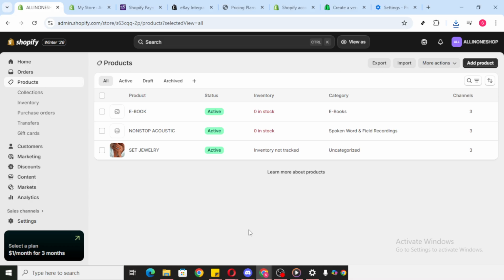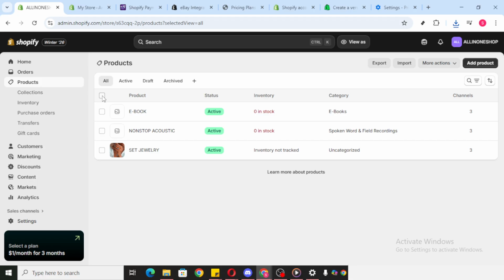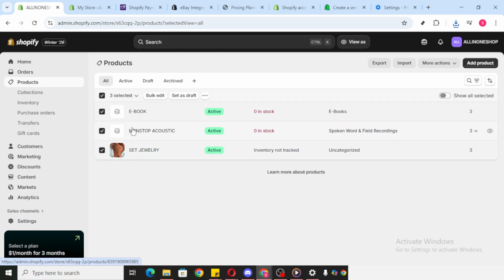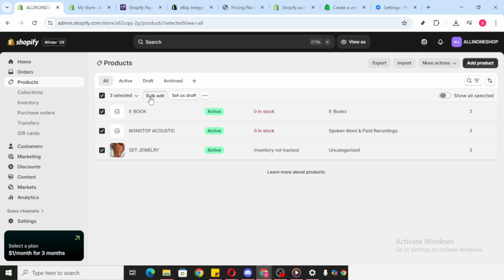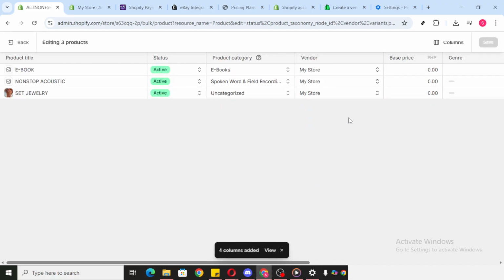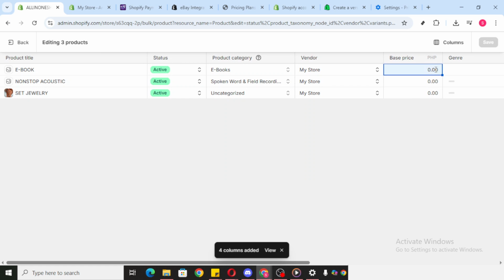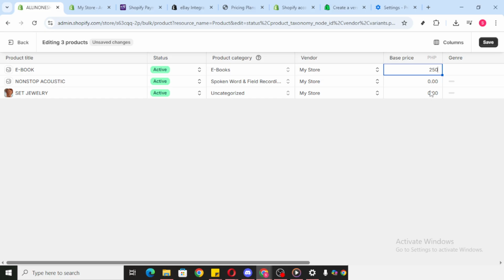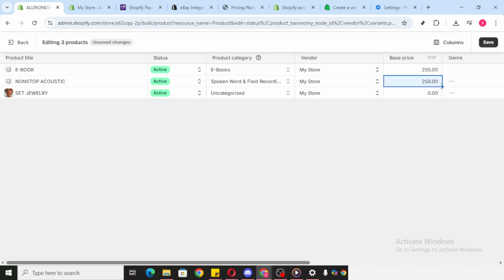How To Fix Desktop View On Shopify (full guide 2026)